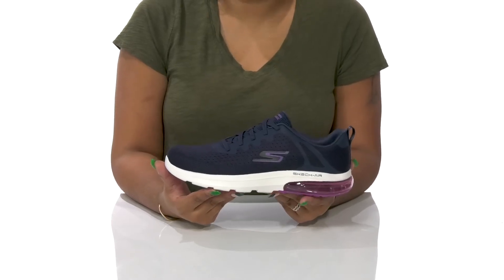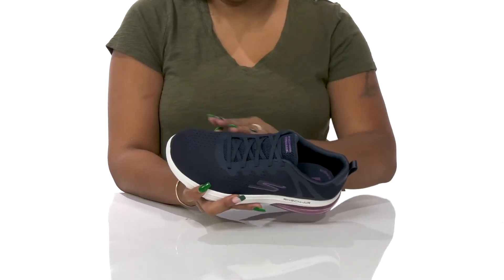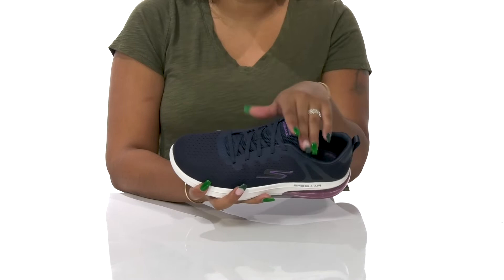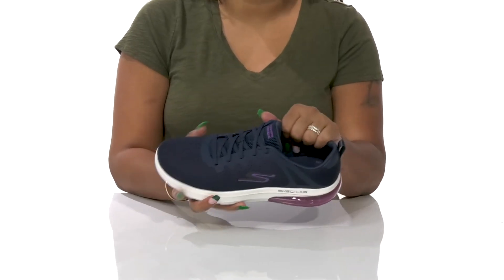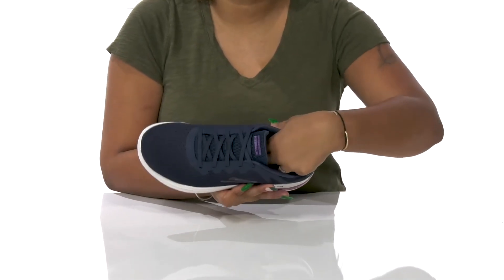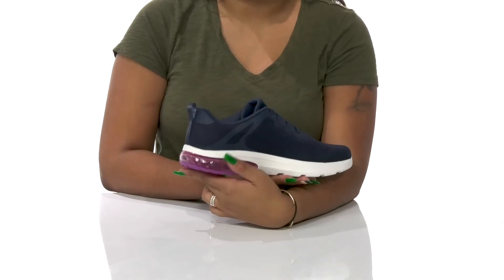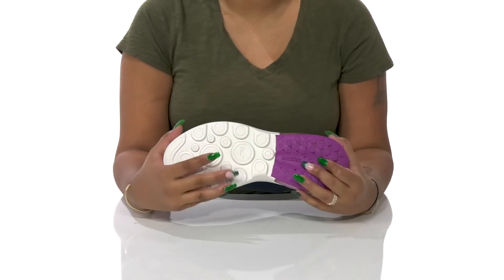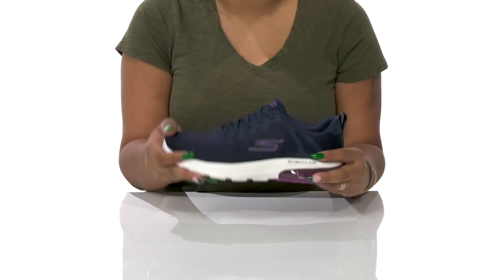SKECHERS Performance Go Walk Air 2.0 Mesh Bungee SKU: 9802028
Stay active in comfort and style with the SKECHERS® Performance Go Walk Air 2.0 Mesh Bungee sneakers.
Slip-on elastic lace closure.
Round-toe silhouette.
Textile lining and insole.
Synthetic outsole.
Imported.